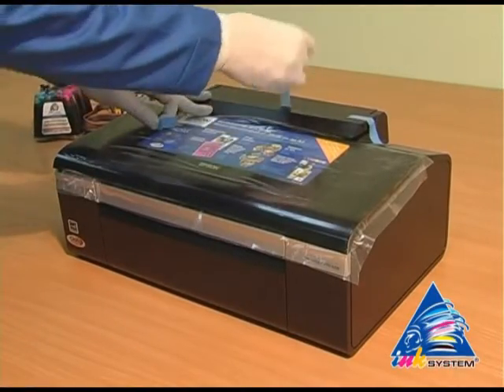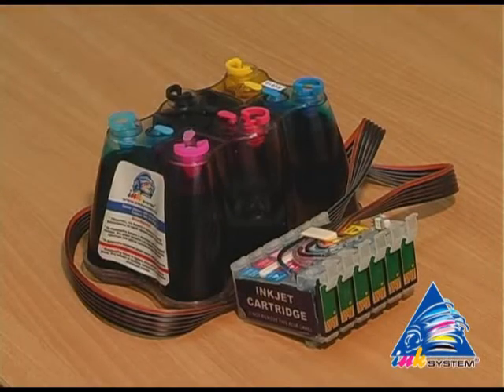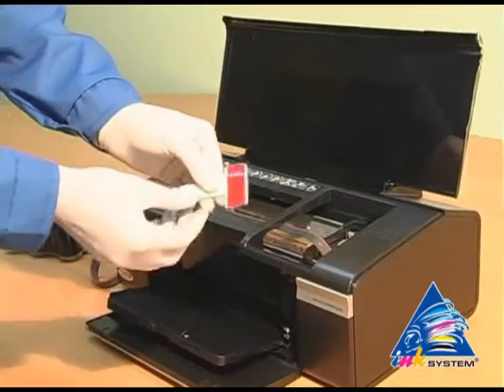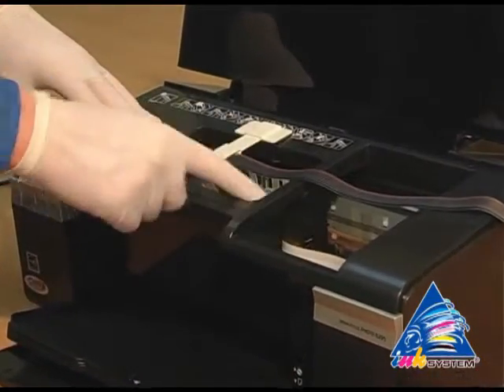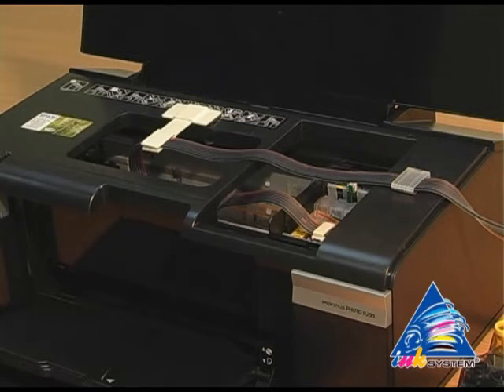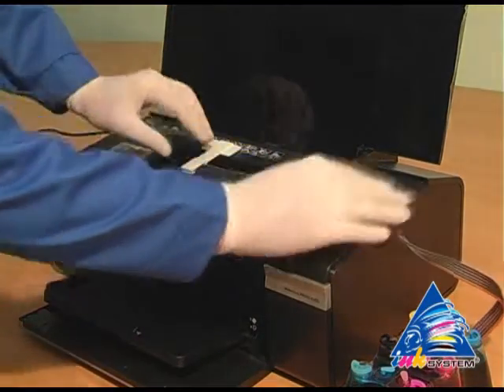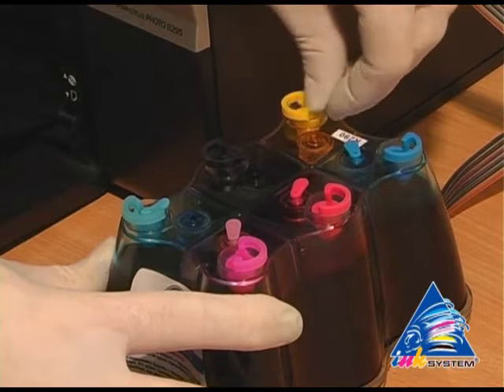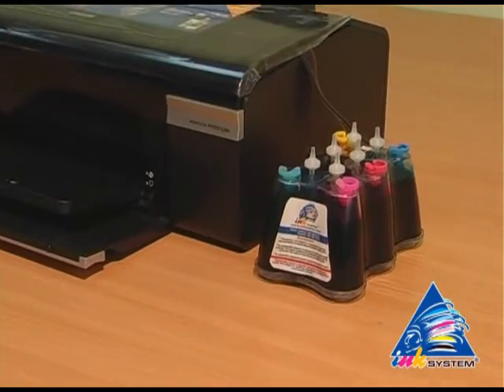CISS for Epson BX300F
How to install CISS on Epson BX300F